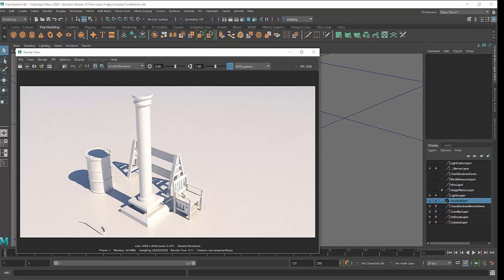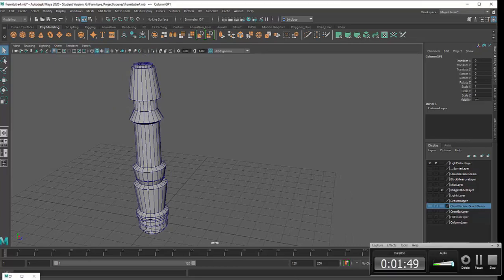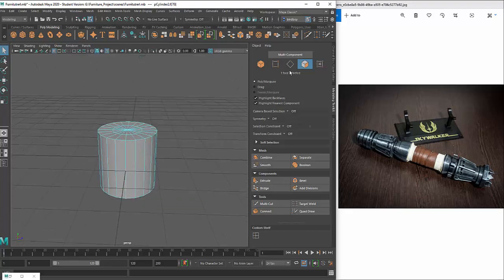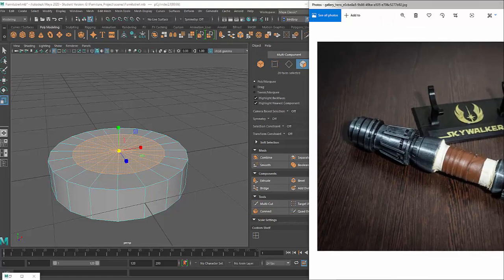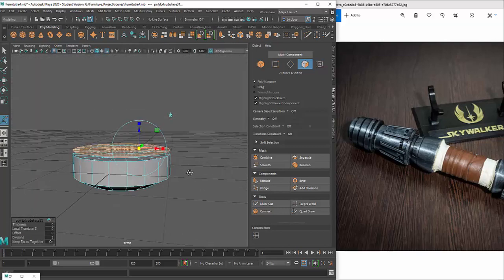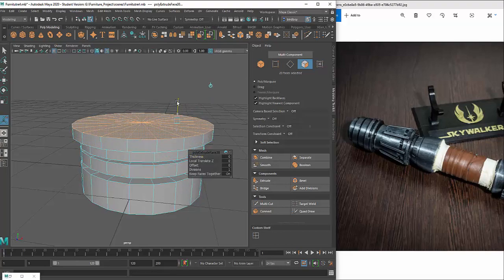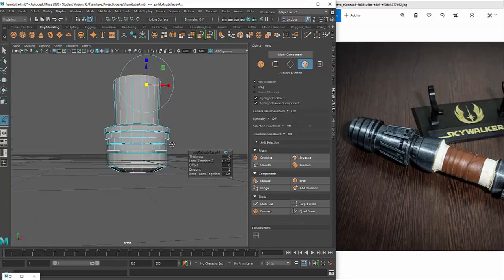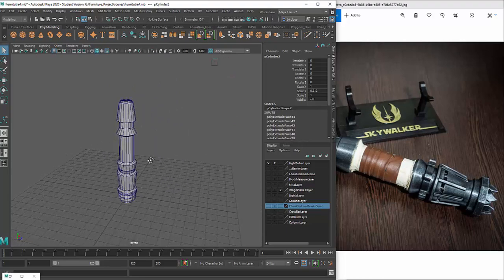Game Objects Project Part 1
Basic Modeling with Extrude Tool and the (G Key) will be covered in Autodesk Maya